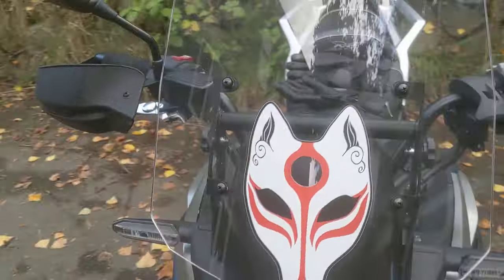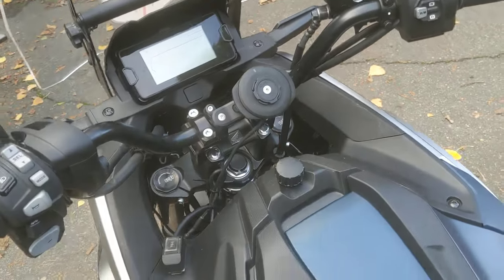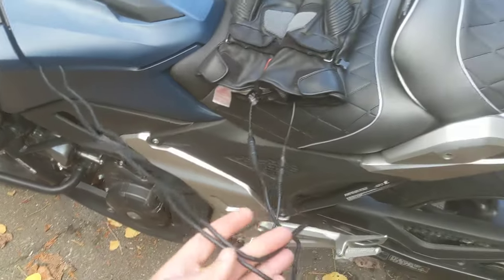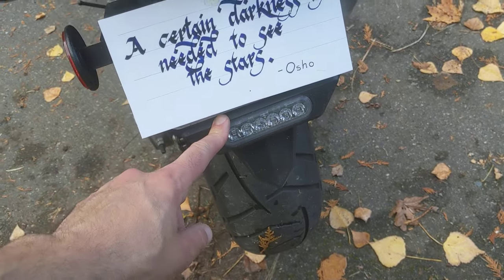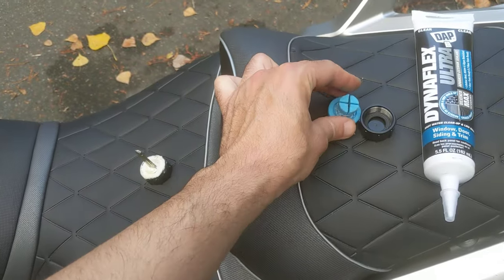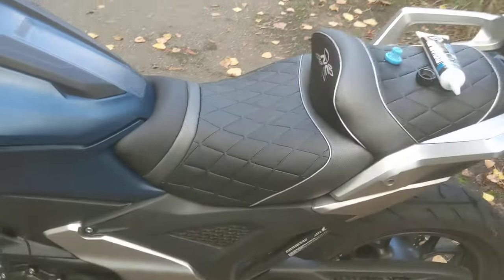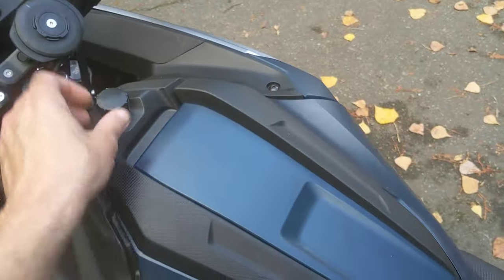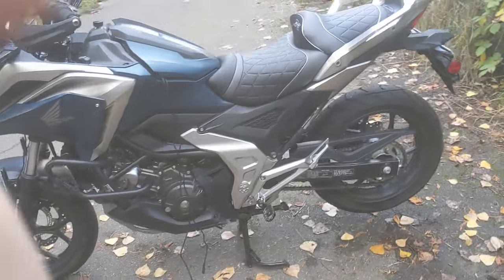Honda NC750X DCT ... mods and accessories... and what i keep in the frunk.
2" rox handlebar risers
Madstad 24" clear screen
Denali DRL lights and 3 position switch
Givi handguards
Givi top engine guards
Quadlock wireless phone charger
Gerbing 12v heated gloves & dual zone controller

Denali B6 brake light

40mm lowering footpegs
MC MOTOPARTS Black CNC 40mm Adjustable Riser Front Touring Foot Pegs Compatible with NC700 S/X 12-16 NC750X NC750S 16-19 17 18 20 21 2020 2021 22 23

Healtech thunderbox PDM
Honda OEM rear rack
Givi rear rack top plate adaptor
Givi 40L top box
Grip puppies

DRL lights and quadlock wired to thunderbox.
Gerbing heat controller and thunderbox wired directly to battery. The gerbing has an adaptor that plugs to an SAE battery tender.